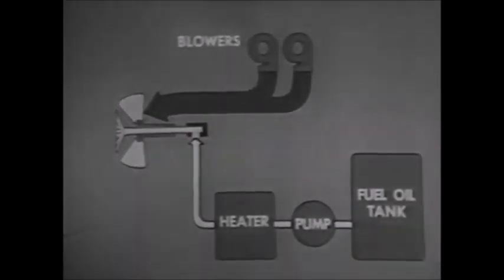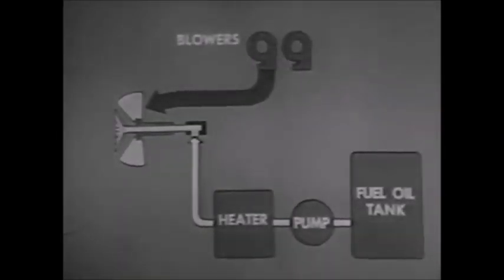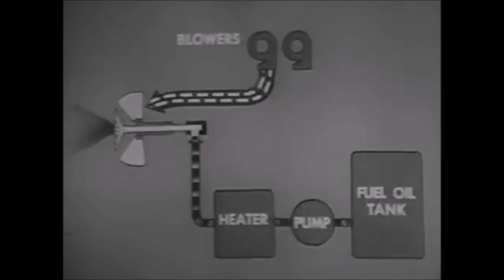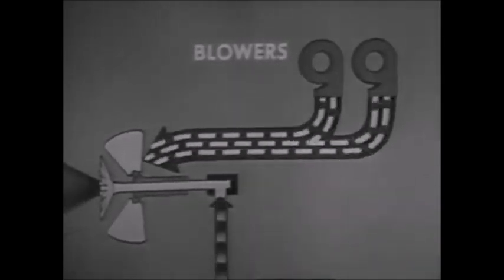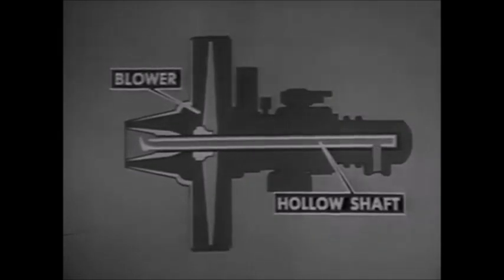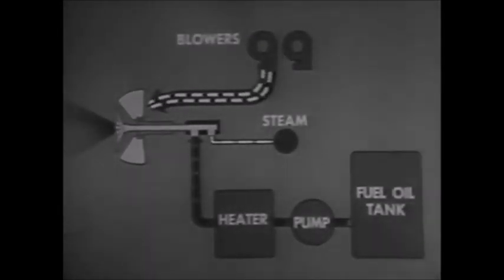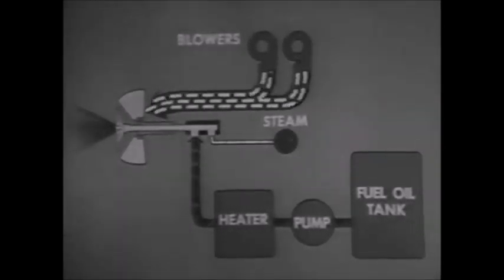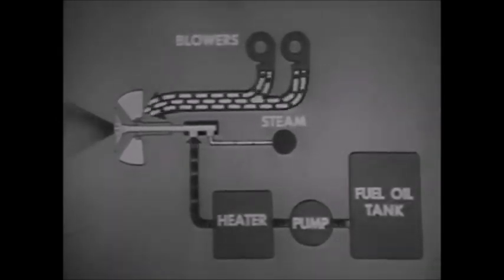Fonctionnement du bruleur chaudière 2